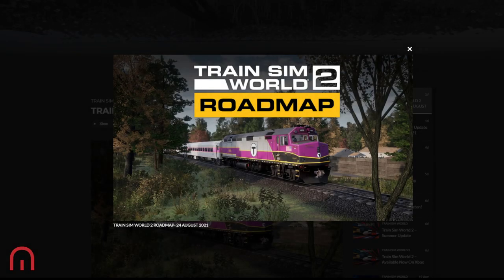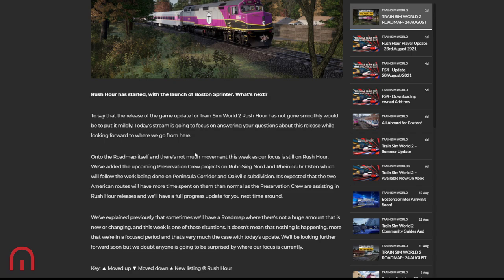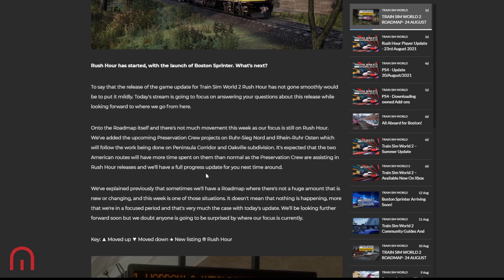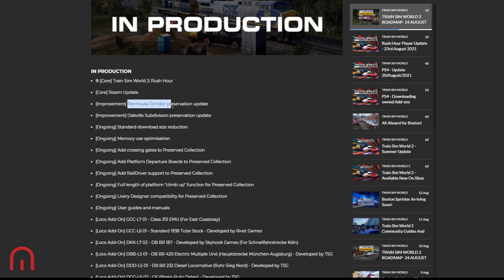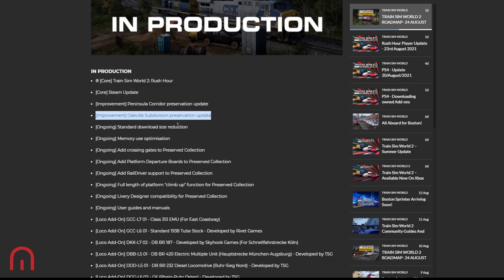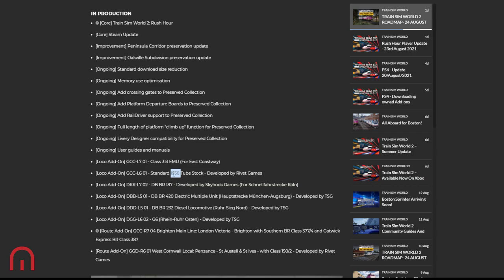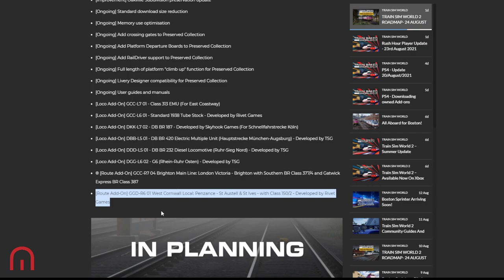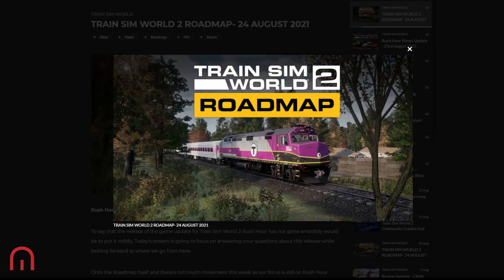Train Sim World 2 - Roadmap - Any updates this time??